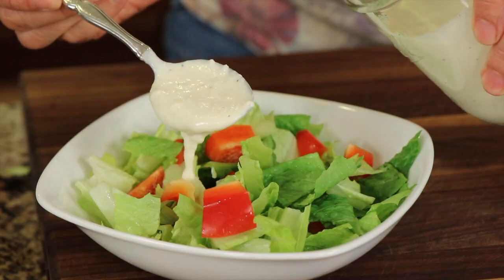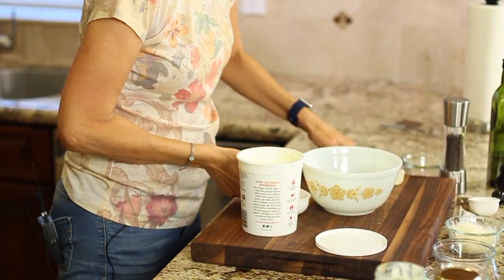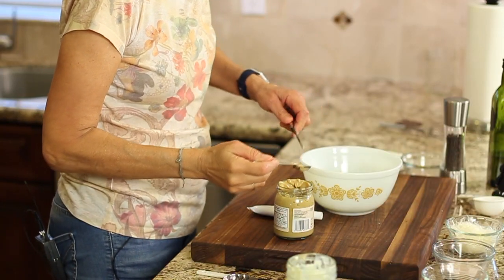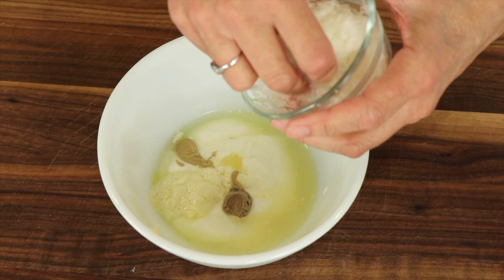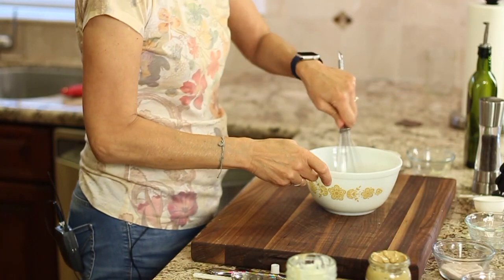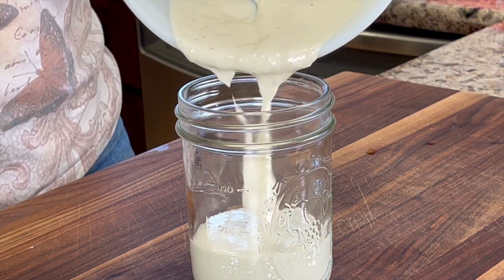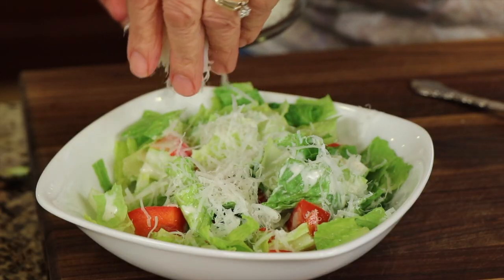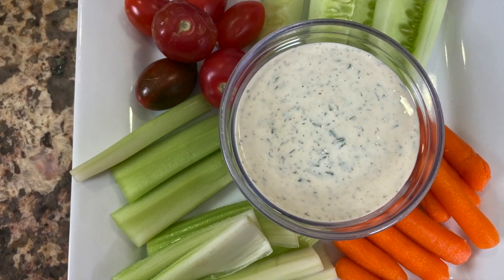The Best Recipe for Healthy Caesar Dressing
Healthy Caesar dressing should not only have healthy ingredients, it should also taste amazing, right? Give this a try and let me know what you think. I think it's Rockin!

Kitchen Tools I Like:
▶︎ Tortilla Warmer

▶︎ Wooden Spoons

▶︎ Vitamix 5200

▶︎ Cooling Racks

▶︎ Arrowroot Powder

▶︎ Taco Holders

Healthy Caesar Dressing Recipe
Ingredients:
½ cup organic greek yogurt
1 tsp dijon mustard
1 Tbsp. avocado mayonnaise, I use Primal Kitchen
1 tsp. Anchovy paste
1 Tbsp. lemon juice, freshly squeezed
¼ cup heaping parmesan cheese, freshly grated
1 clove garlic, minced
1 Tbsp. olive oil
Pinch of salt
A few cracks of black pepper

Directions:
Add the yogurt, mayo, mustard, anchovy paste, lemon juice, parmesan cheese, garlic, olive oil, salt and pepper to a medium bowl and whisk to combine. Adjust flavors if you need to.

Spoon over your salad and toss. Add croutons if you wish.

This will keep for about 1 week tightly covered in the refrigerator. Enjoy!

Rockin Robin
P.S. Please help me spread the word about my channel.